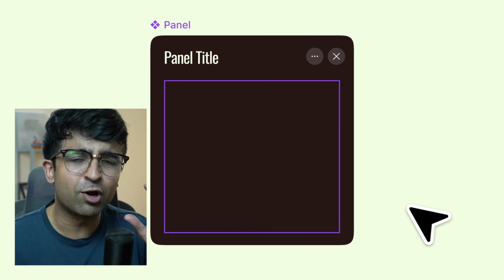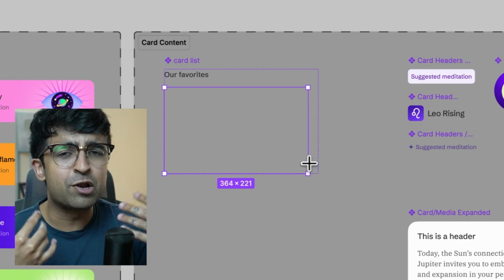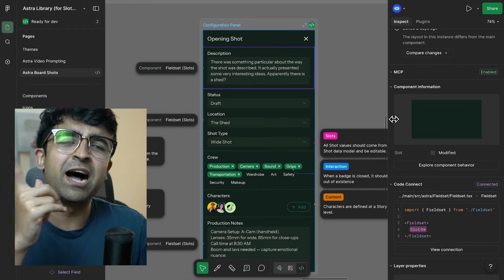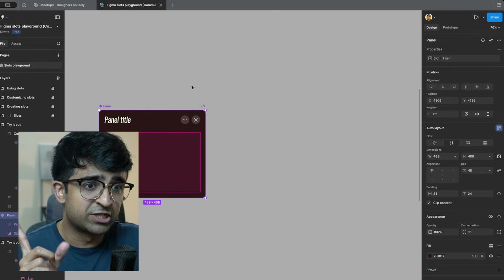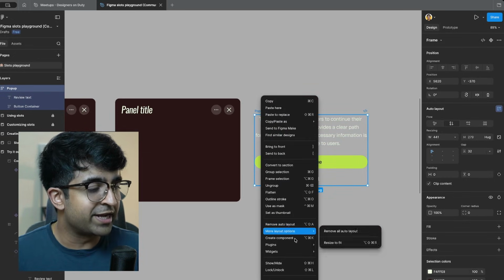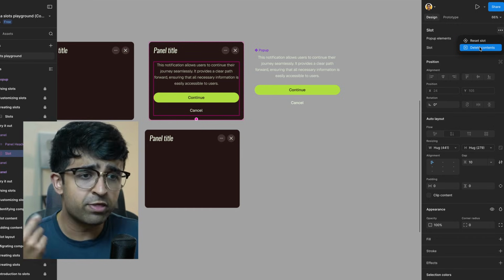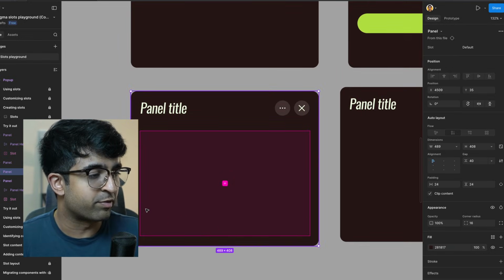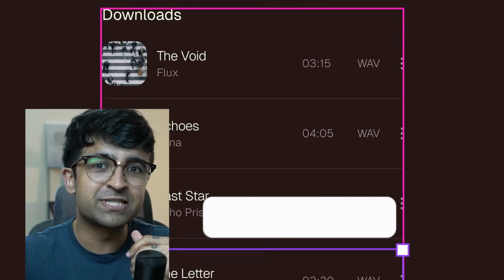Figma Slots Are Here! - New Figma Update 🎉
Today we're checking out Figma's new update that brings Figma Slots! Every component can now have "slots" that make UI design modular and swap instances quickly - super useful!

Video Chapters
0:00 Figma Slots
0:45 Figma Slots Tutorial
2:28 Slots Settings